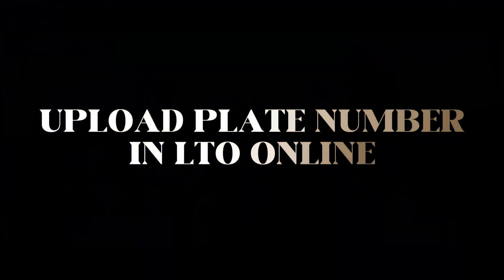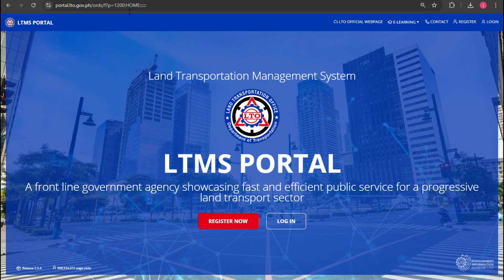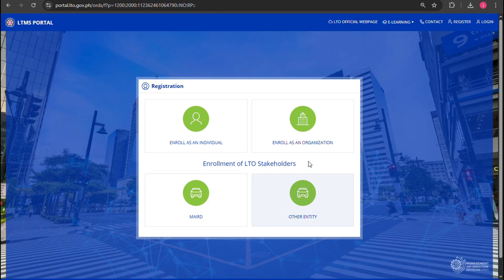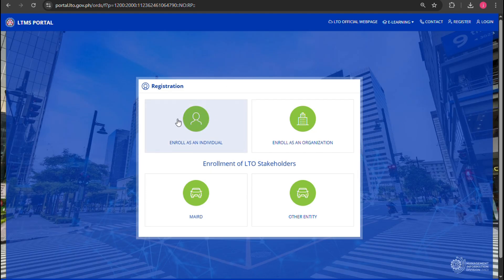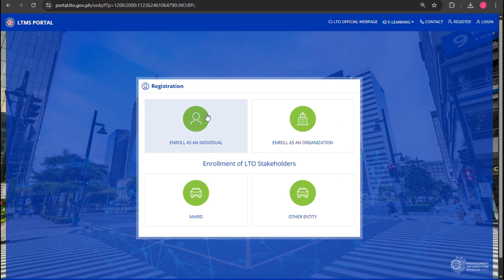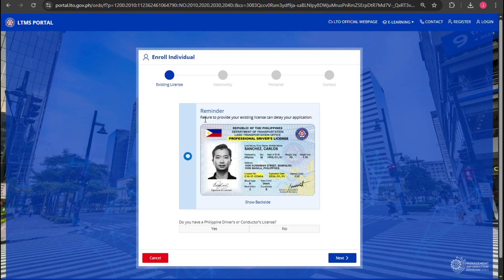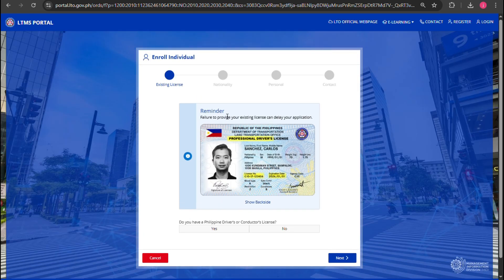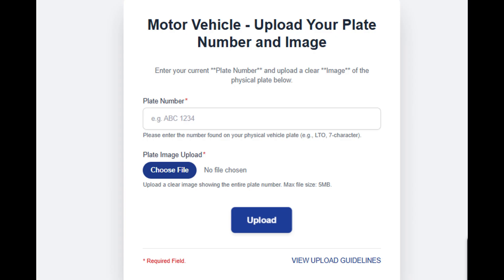How To Upload Plate Number in LTO Online in 2025?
Learn how to upload your vehicle plate number in the LTO Online system. This guide explains the step-by-step process for registering your plate, verifying details, and completing the submission smoothly in 2025.